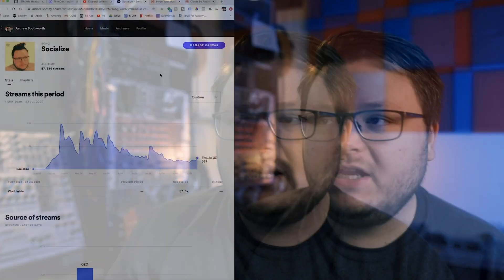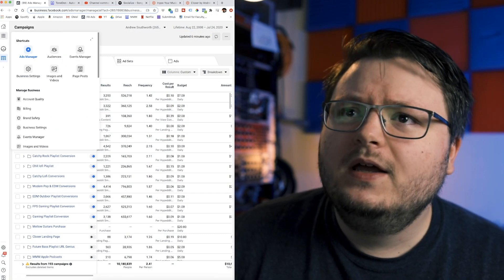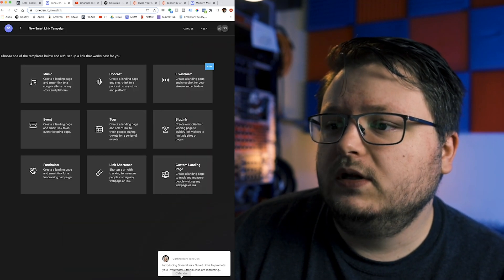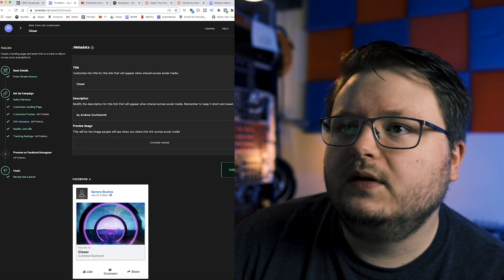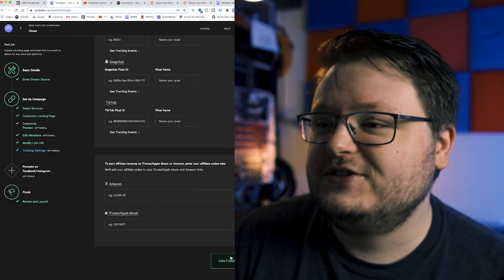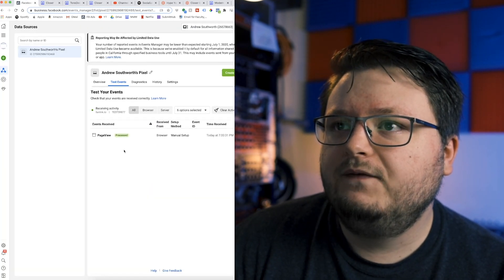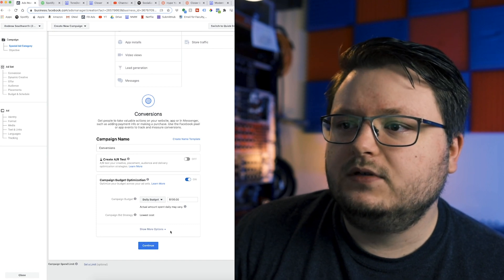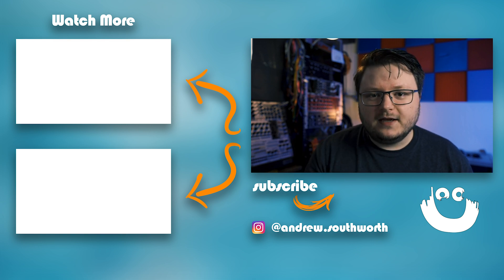Facebook Ads for Music Artists | Conversion Pixel Setup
I talk a lot about Facebook Ads for music artists on this channel, and one question I get asked time and time again is how to setup the Facebook Pixel on your landing page to properly fire your conversion event. So in this video i'll show you how to setup your Facebook Pixel on a ToneDen Smart Link page, how to choose the correct conversion event, and how to test it to make sure its working. If you're struggling with all this stuff, in my course I go through the entire process from start to finish with over 2 hours of video content.

In a lot of my other Facebook Ads videos I use Hypeddit, but ToneDen also offers essentially the exact same service (there is also LinkFire, FeatureFM and SmartURL that I believe would also work). One perk of ToneDen is that you can put a Pixel on the page in their free account option, and another is that its WAY easier to setup than Hypeddit landing pages.

Music Gear I Use:
DAW: Logic Pro X & Ableton Live 10 Suite